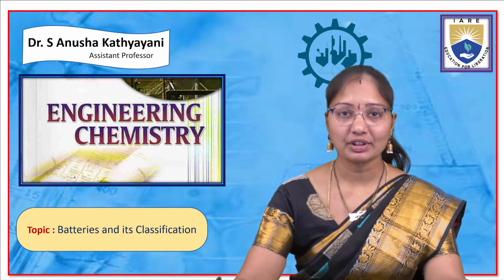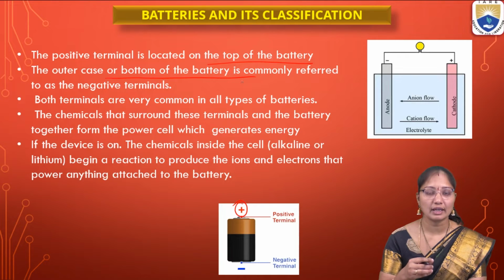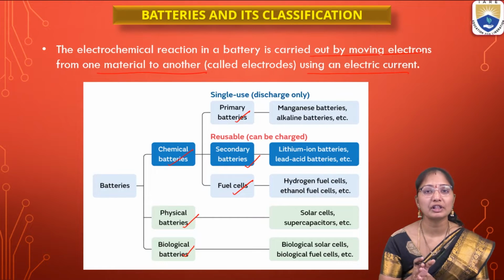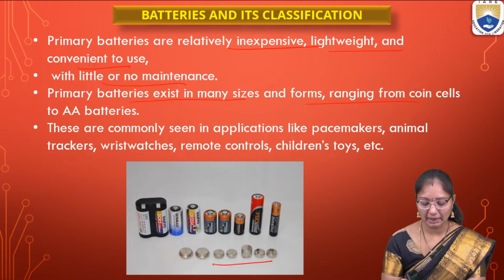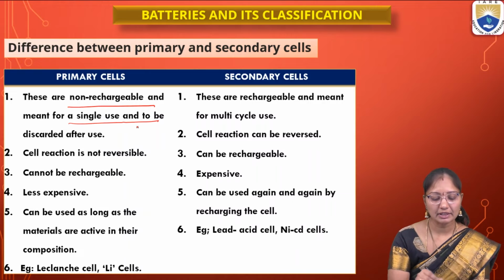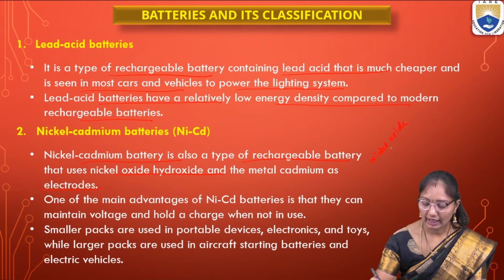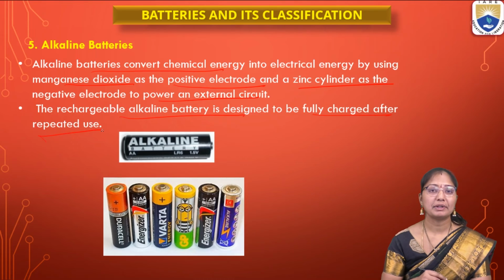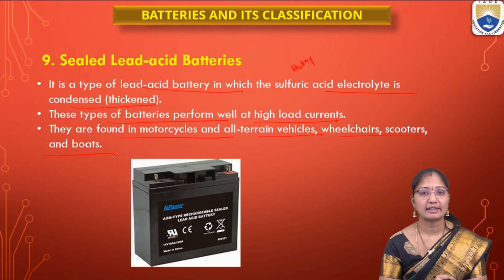Batteries and its Classification by Dr. S Anusha Kathyayani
Batteries and its Classification by Dr. S Anusha Kathyayani | IARE

Telangana, India.